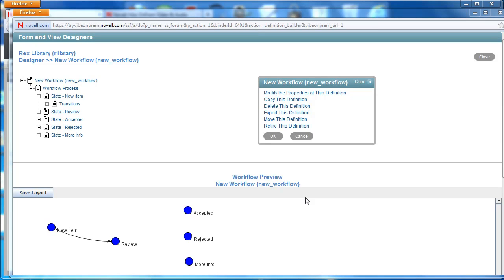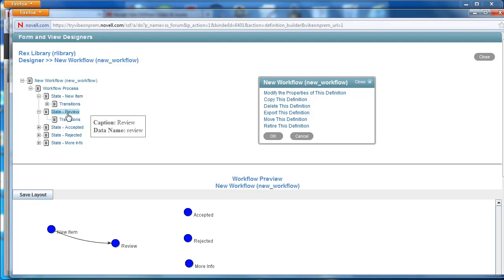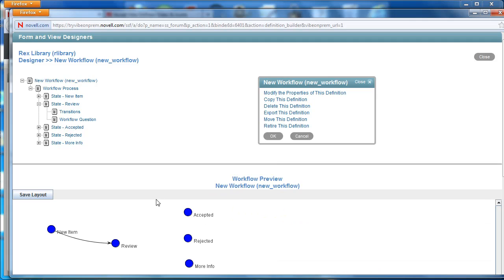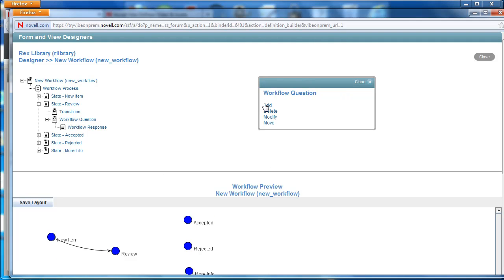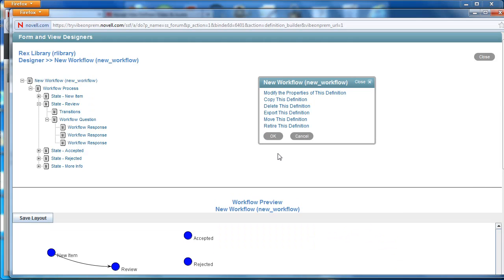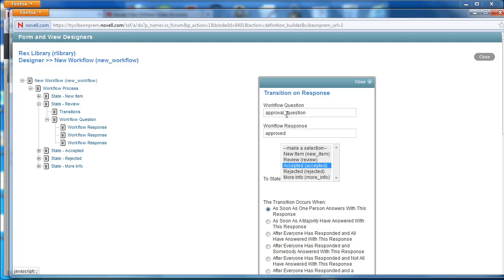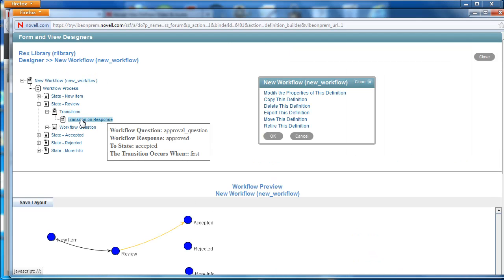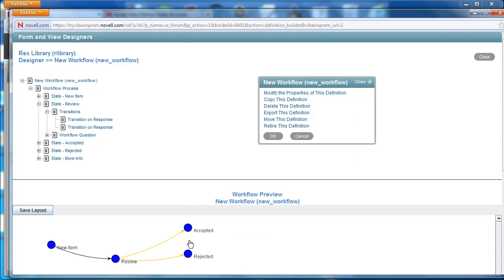Vibe Workflow Transition - Workflow Question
Workflow questions are a powerful piece of business process functionality. Workflows in Vibe can present questions and solicit responses from users along the states of the workflow. -